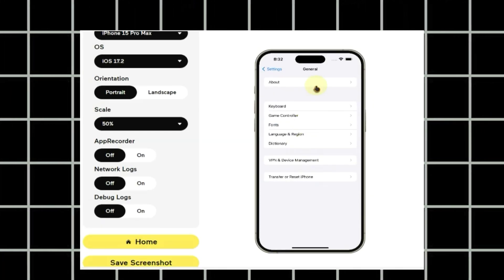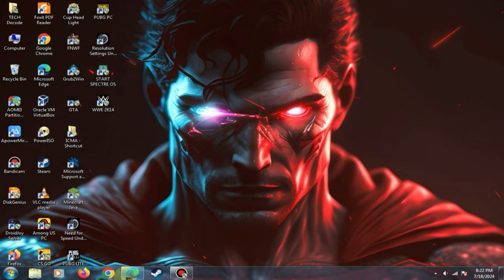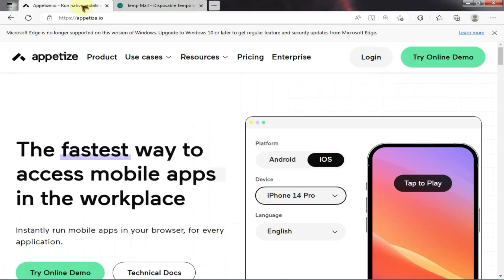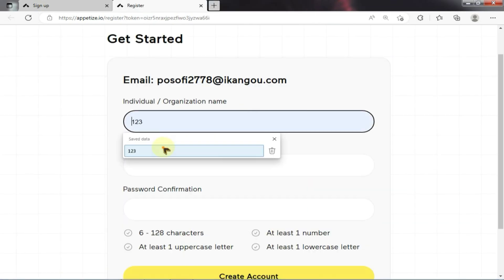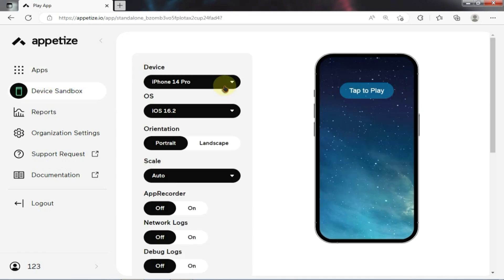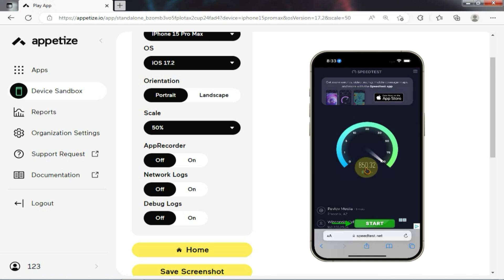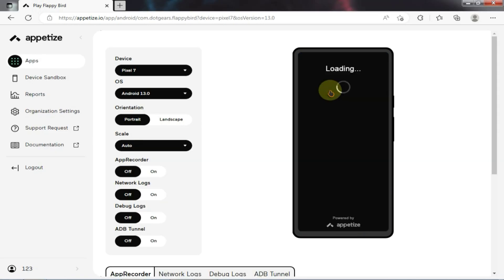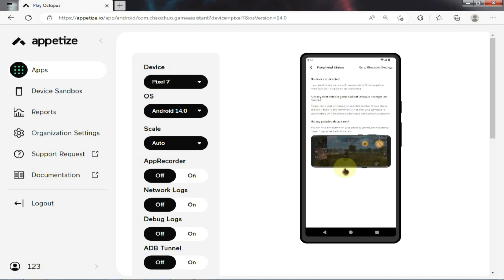Stop Wasting Time On Emulators😱! Now Use iOS And Android In PC😱 (iPhone 15)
How to use IOS and Android on pc without an emulator? So many new pc users are confused about this. How to use IOS and Android on pc without using any emulator. Well if you are a low-end pc user and none of the Android emulators is working in your pc
That's why, I'm making this video where I'll tell you how to use Android in pc without an emulator, or how to use Android app in pc without any emulator or how to use Android and IOS in PC Without an Emulator. I'll also, tell you the answer to the question - 'Is there any way to use an Android app in pc without an Android emulator?